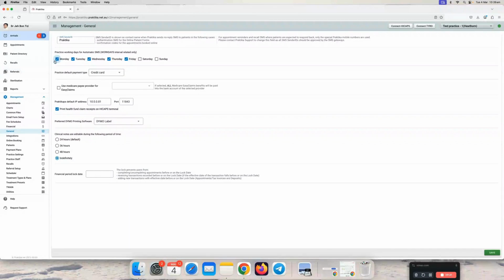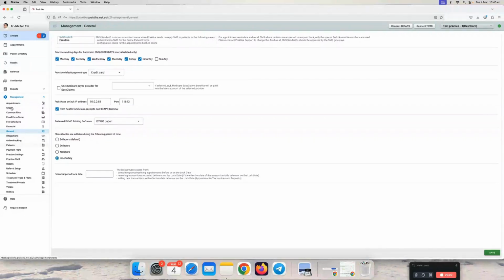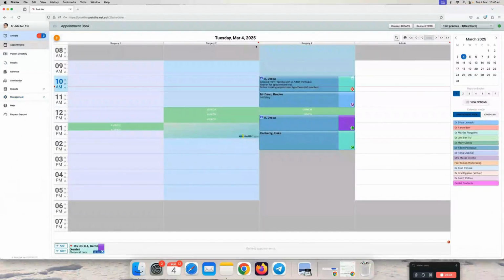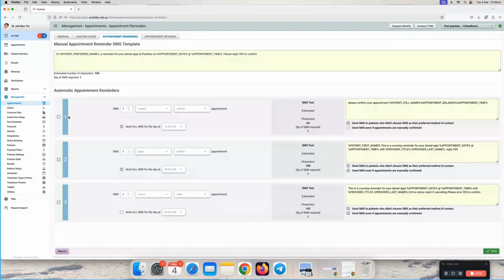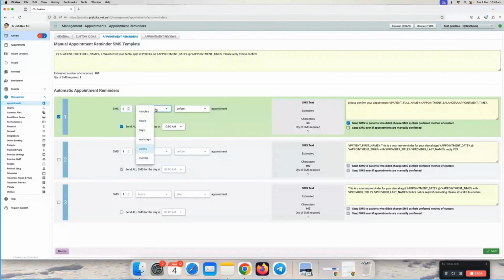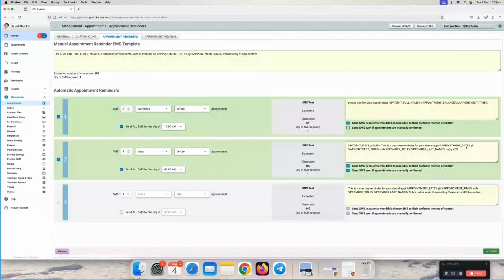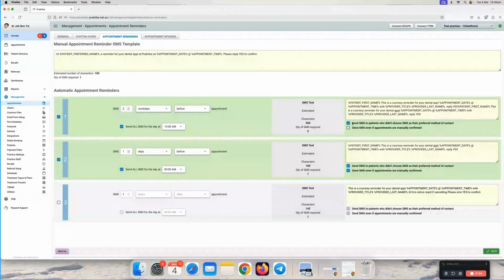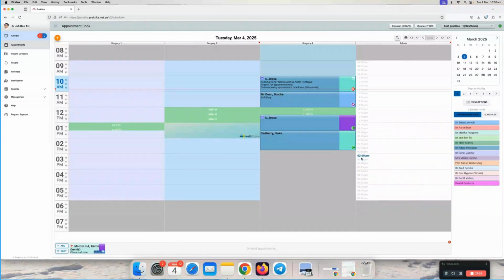Praktika Online Dental Software - How to Use Auto SMS Appointment Reminders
Praktika tutorial on Auto SMS Appointment Reminders. Key chapters include: ⬇️

0:00 Introduction
0:11 Choose practice Working Days
0:50 Exclude Columns from Auto SMS Reminders
1:27 Settings for Auto SMS Reminders
2:50 Change SMS text and count